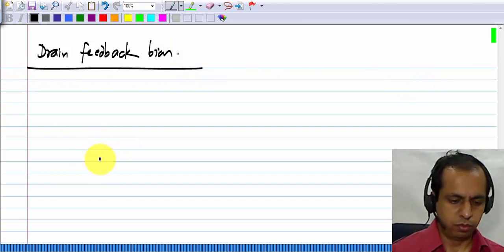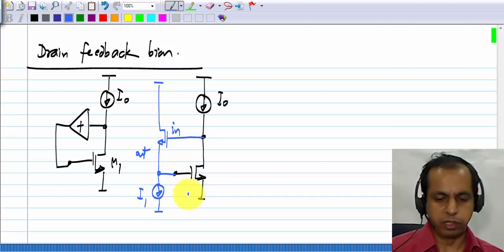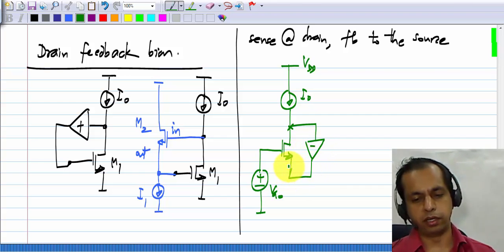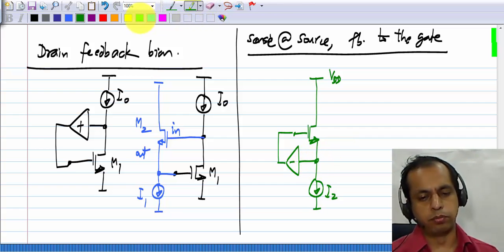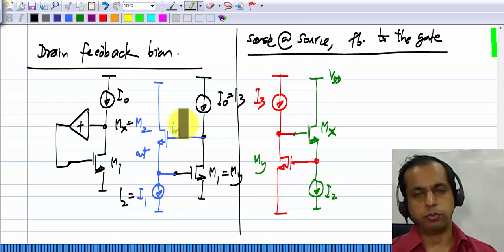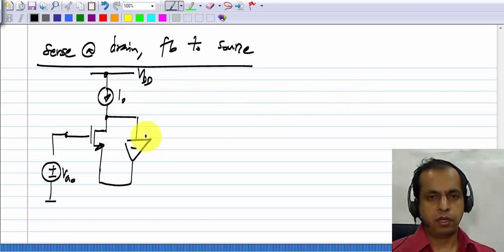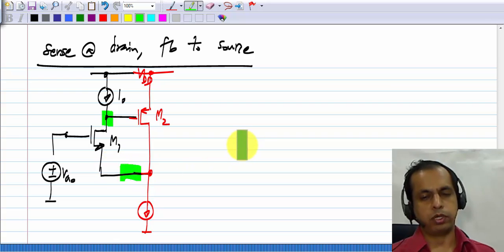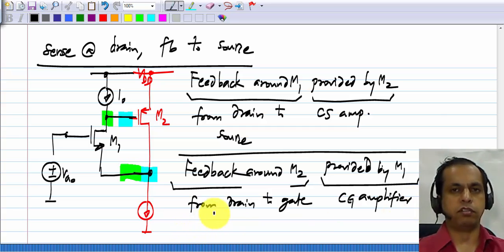W08L08FeedbackExamples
To access the translated content:
1. The translated content of this course is available in regional languages.
 2. Regional language subtitles available for this course
 To watch the subtitles in regional languages:
 1. Click on the lecture under Course Details.
 2. Play the video.
 3. Now click on the Settings icon and a list of features will display
 4. From that select the option Subtitles/CC.
 5. Now select the Language from the available languages to read the subtitle in the regional language.